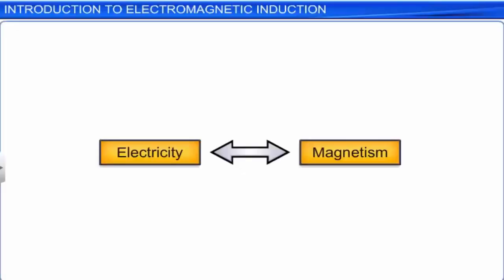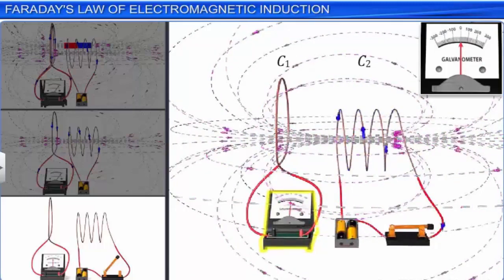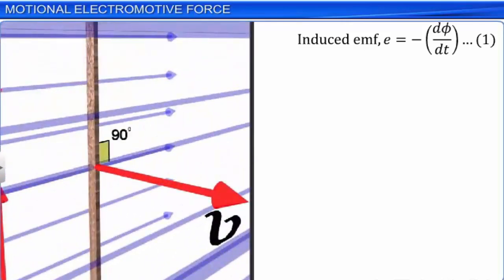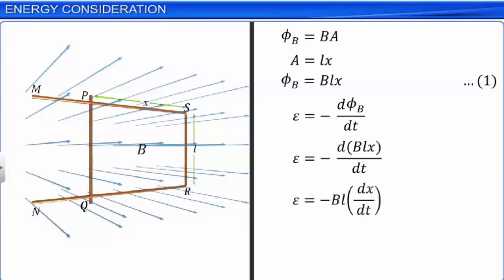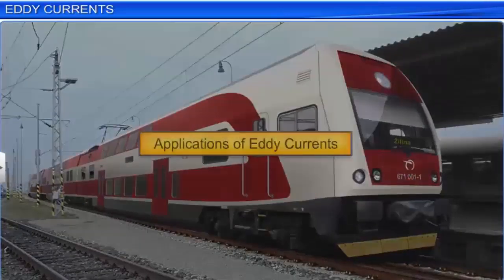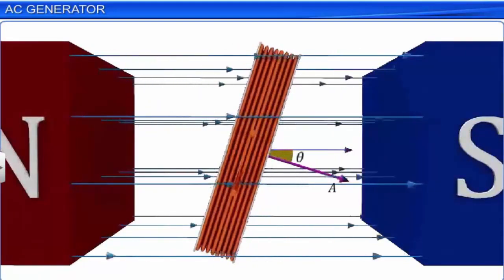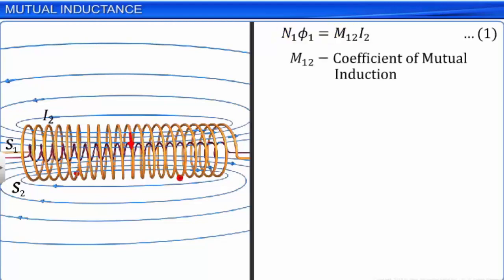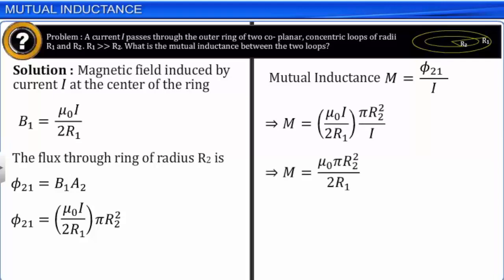CLASS 12 , PHYSICS , UNIT 4 , Electromagnetic Induction